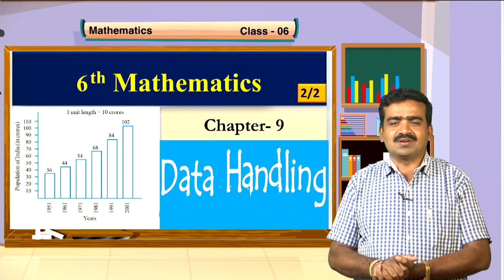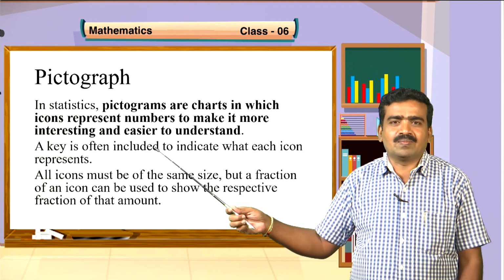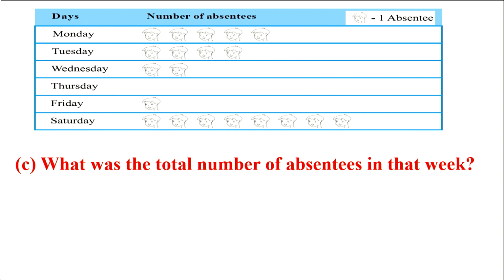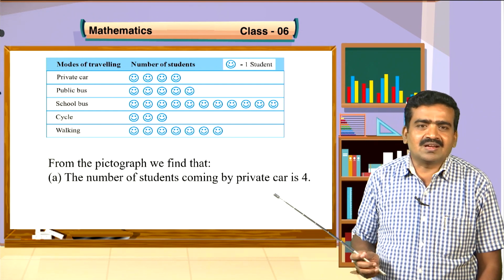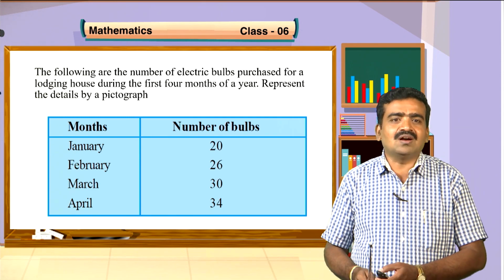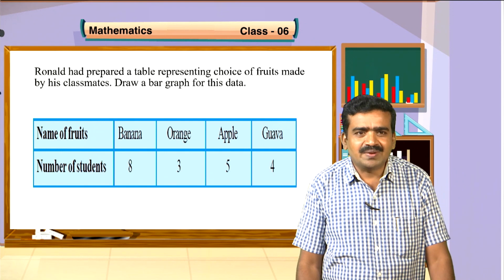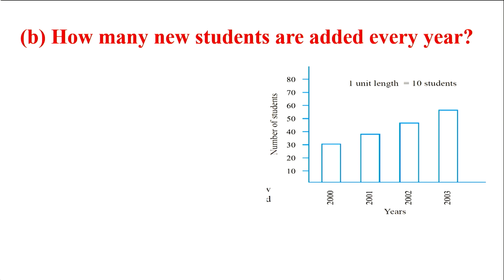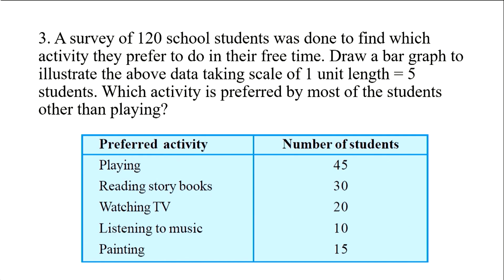6th Data Handling 2 of 2